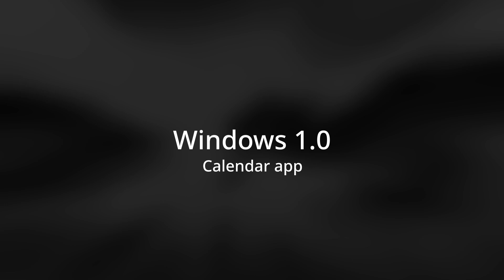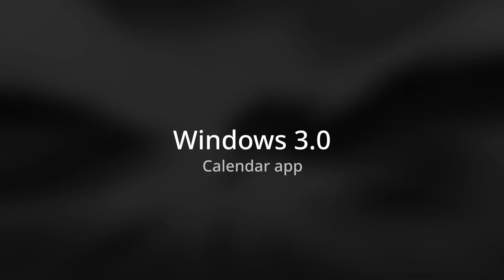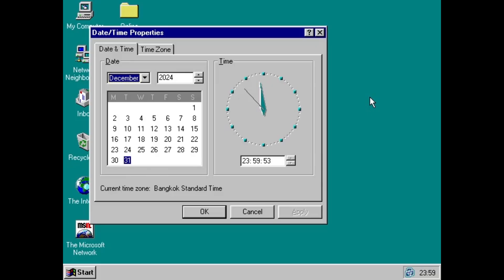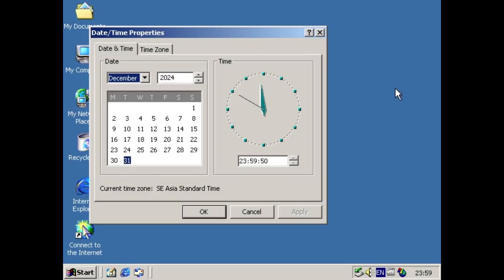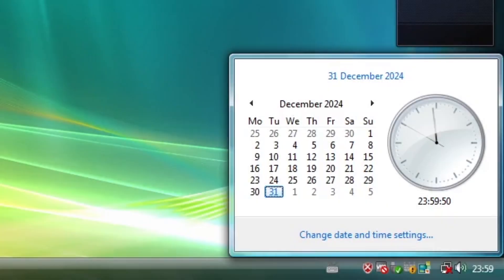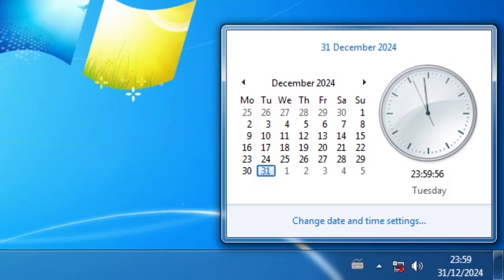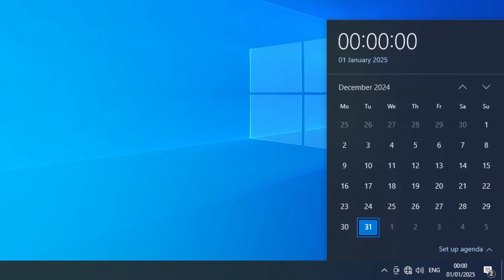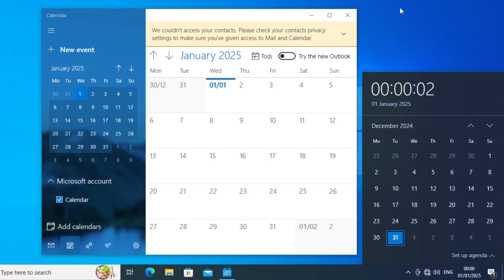How Do Windows Calendars Handle Month Changes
Have you ever watched the clock on a Windows computer tick over to a new month or year? Curious about how different calendars in Windows handle the transition - whether they update automatically or shift the highlighted day? This video explores exactly that!